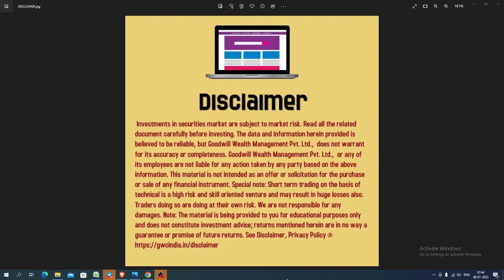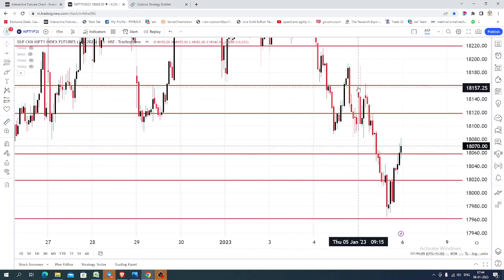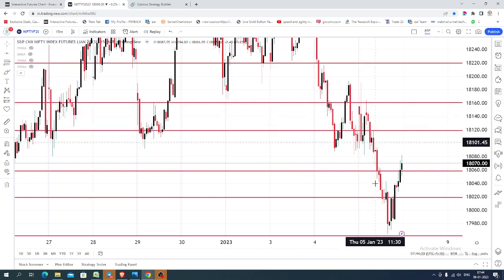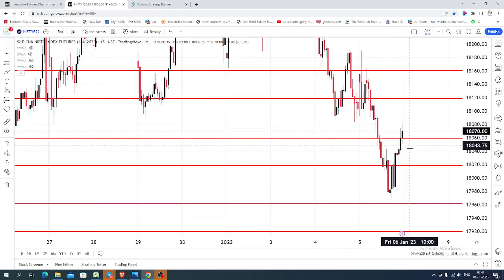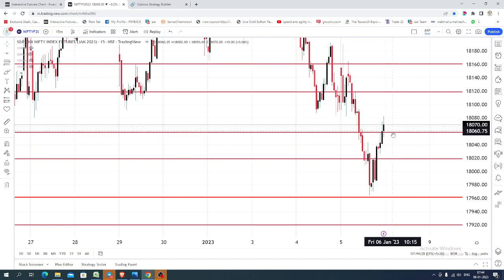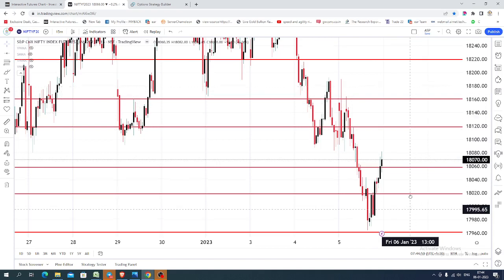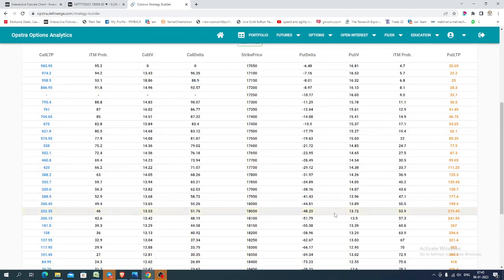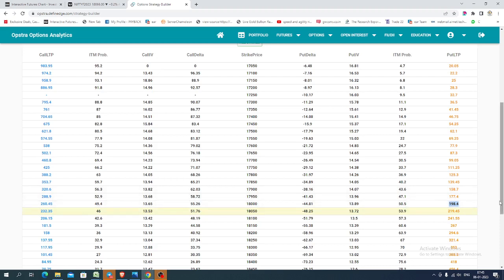NIFTY INDEX TRADING ANALYSIS FOR TODAY IN ENGLISH